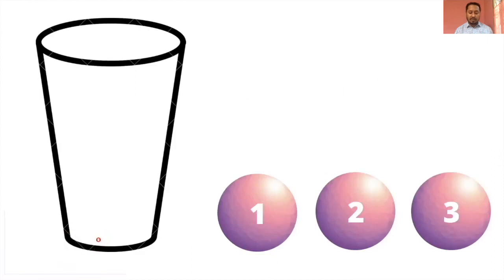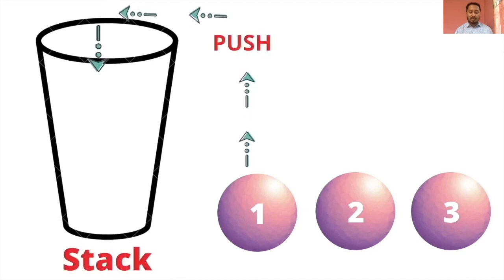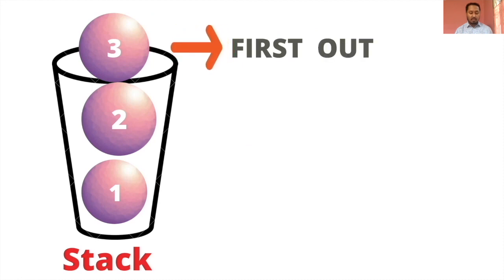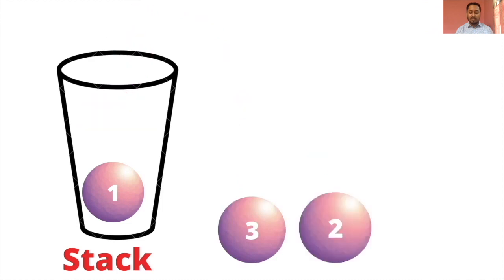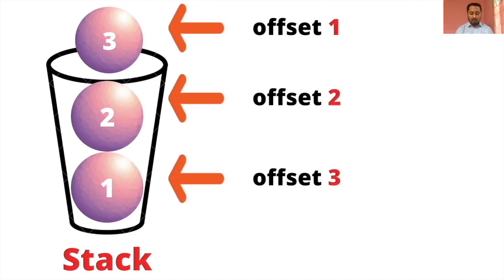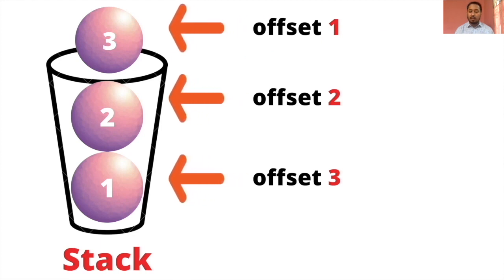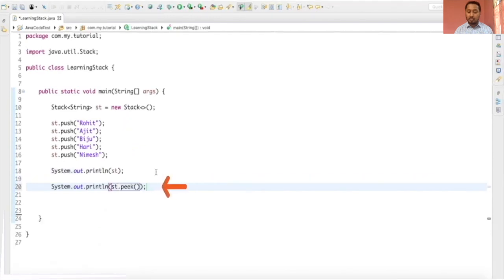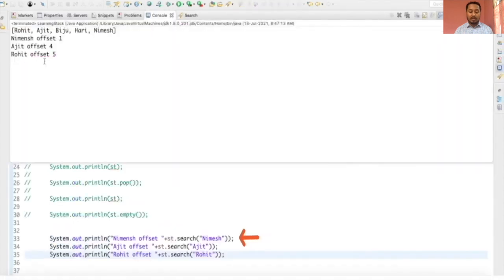Stack in Java || Java Collection Framework || Java Tutorial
This video is part of the playlist "Java Collection Framework" .